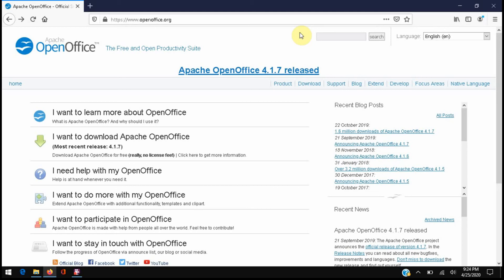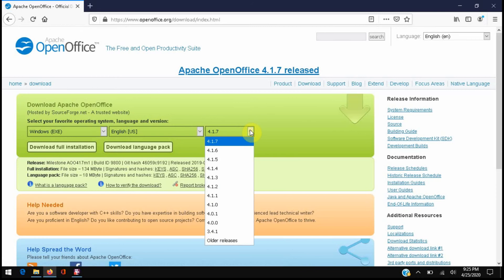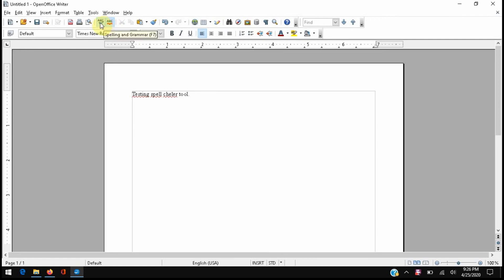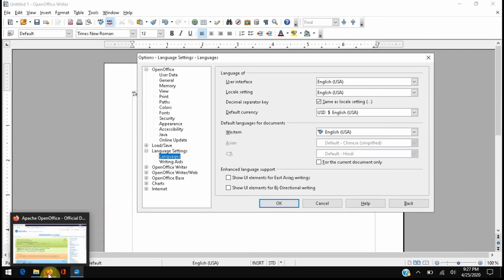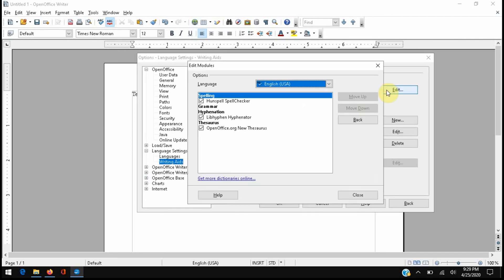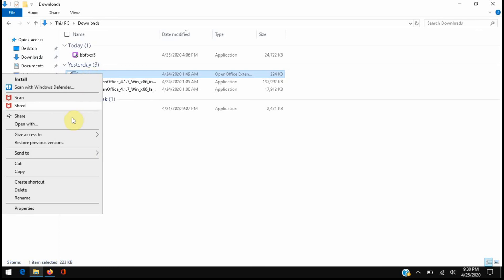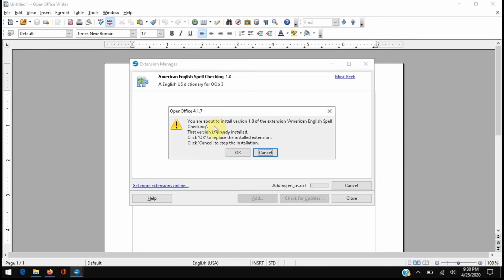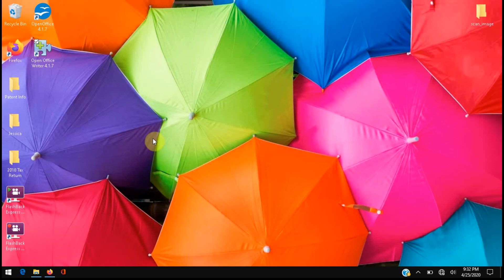Spell Check not working on Open Office?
Easy work around to fix your spell check tool on Open Office Writer